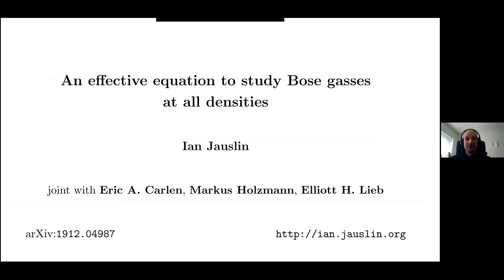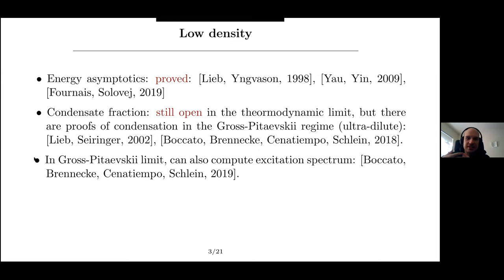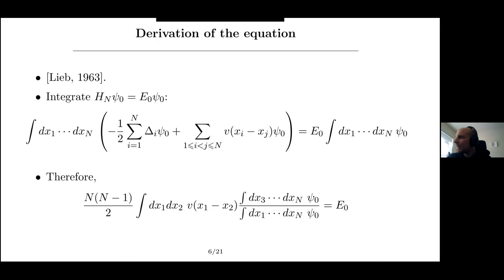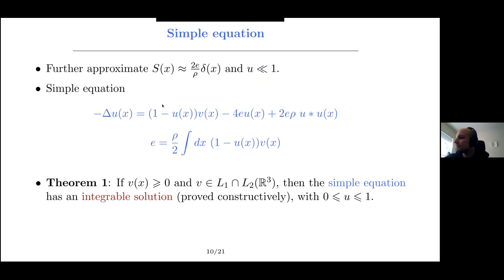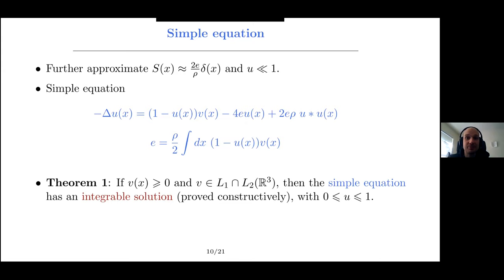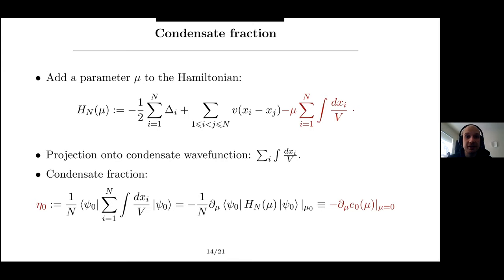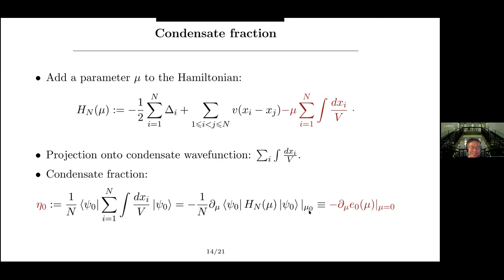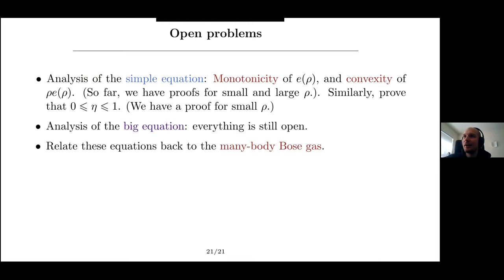Ian Jauslin: An effective equation to study Bose gasses at both low and high densities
I discuss an effective equation, which is used to study the ground state of the interacting Bose gas. The interactions induce many-body correlations in the system, which makes it very difficult to study, be it analytically or numerically. A very successful approach to solving this problem is Bogolubov theory, in which a series of approximations are made, after which the analysis reduces to a one-particle problem, which incorporates the many-body correlations. The effective equation I will discuss is arrived at by making a very different set of approximations, and, like Bogolubov theory, ultimately reduces to a one-particle problem. But, whereas Bogolubov theory is accurate only for very small densities, the effective equation coincides with the many-body Bose gas at both low and at high densities.
I show some theorems which make this statement more precise, and present numerical evidence that this effective equation is remarkably accurate for all densities, small, intermediate, and large. That is, the analytical and numerical evidence suggest that this effective equation can capture many-body correlations in a one-particle picture beyond what Bogolubov can accomplish. Thus, this effective equation gives an alternative approach to study the low density behavior of the Bose gas (about which there still are many important open questions). In addition, it opens an avenue to understand the physics of the Bose gas at intermediate densities, which, until now, is only accessible to Monte Carlo simulations.